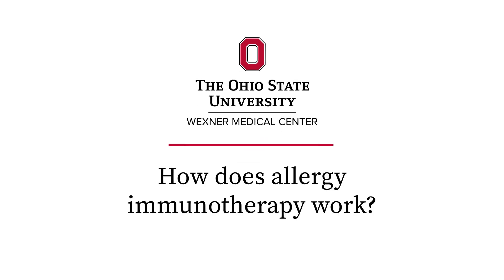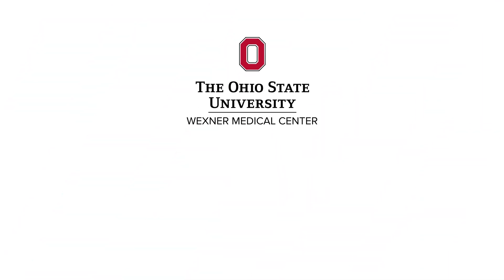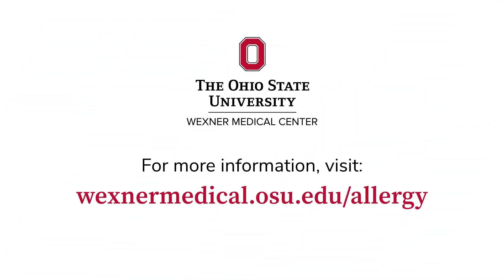How does allergy immunotherapy work? | Ohio State Medical Center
Immunotherapy gets your immune system to respond less severely to allergens, explains Christopher Brooks, MD, a board certified allergy specialist at The Ohio State University Wexner Medical Center.